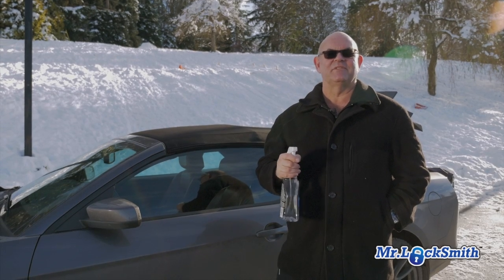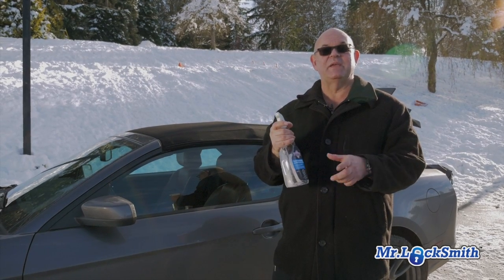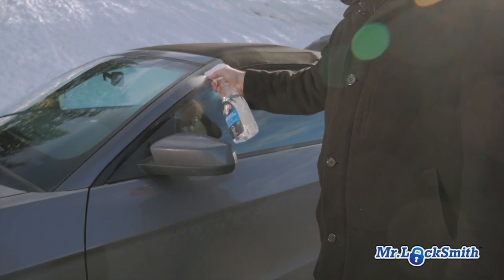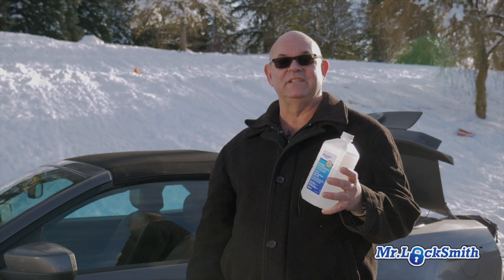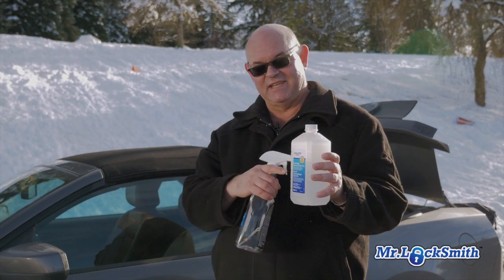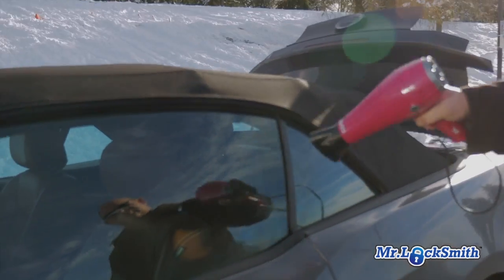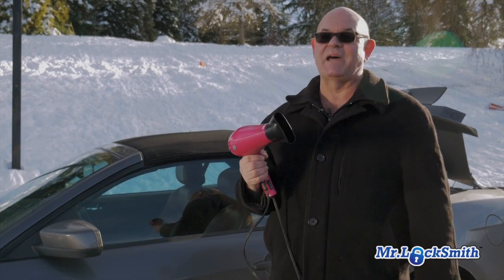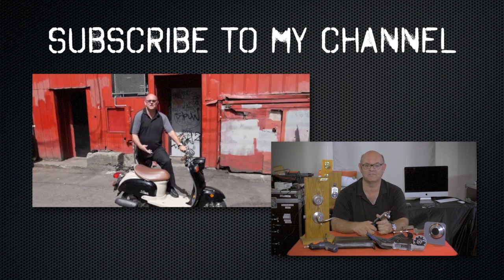How to Open a Frozen Car Door | Mr. Locksmith™ Automotive Video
The most common cause of the locks being frozen if people have washed their car so that the whole door's frozen. The easiest, quickest way is you get some windshield lock de-icer or this is windshield and window de-icer. You can make your own. Basically, it is isopropyl alcohol aka rubbing alcohol.

Just spray the whole sides of the car door. Spray the lock. Spray the sides. Spray all over. It is not going to hurt the car. Stinky, yes. Be careful it is extremely flammable. Just let it seep into the door cracks, handle and lock. You can change the bottle to it to a stream but get it right in there. Get it on everything, and then you can get the door open.

You can make your own lock de-icer, as well as your windshield de-icer. For your lock de-icer just use this rubbing alcohol. This one is 91% isopropyl alcohol. This is great just for raw, lock de-icer. If you want to make some windshield de-icer, it works fantastic. Use two-thirds of the high-quality rubbing alcohol with one-third water.

If you're at home get your hairdryer. Plug it in. There are some 12-volt hair dryers. At home just plug it into an extension cord. Get the hairdryer going. You're going to blow hot air all down the sides. This is another handy method. If you don't have the lock de-icer, the windshield de-icer, get a hairdryer. Put an extension cord on it. Just sit there and just heat up the whole door, all the edges, all everything, as well as the lock. This works pretty well. Takes some time, but it works great.

So I hope this has been of help to unfreeze your frozen car door.